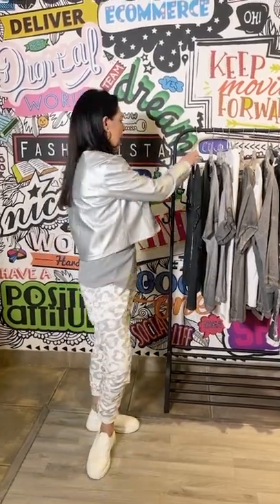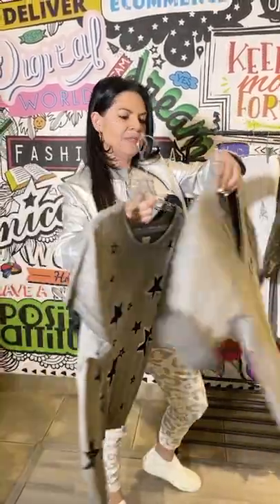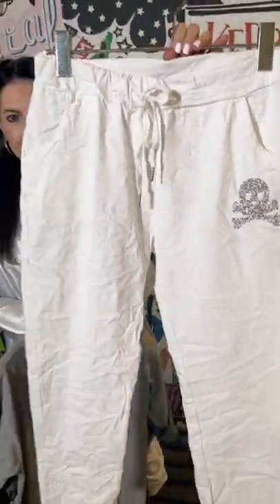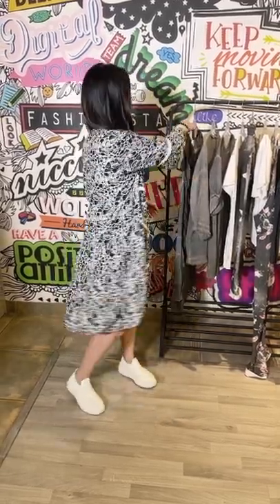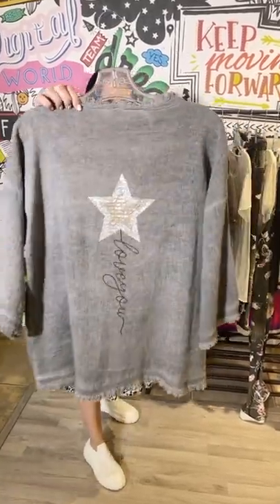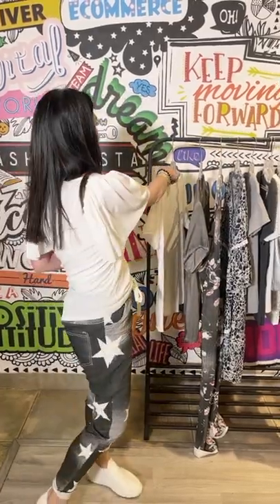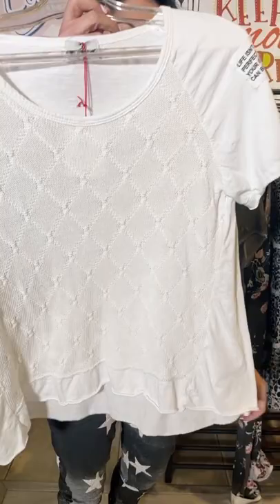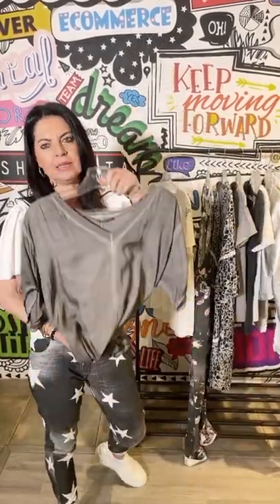Silver grey pack of the week!